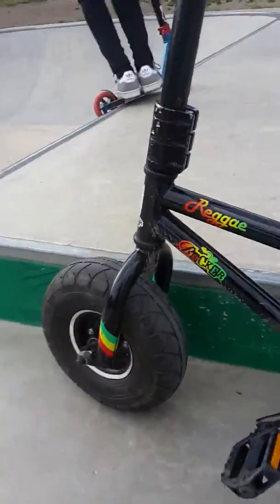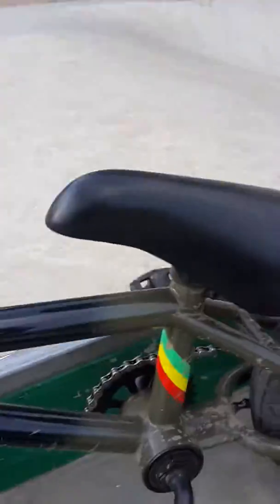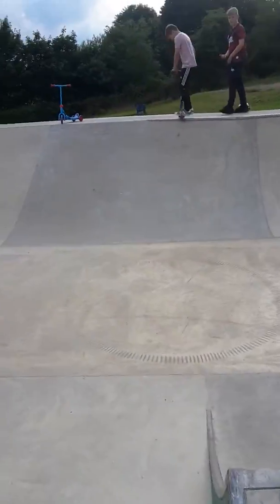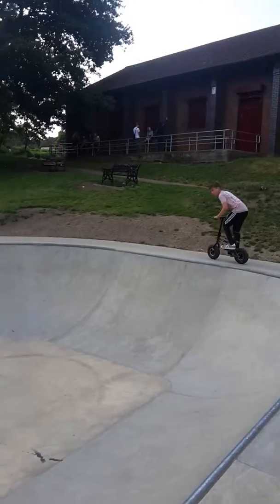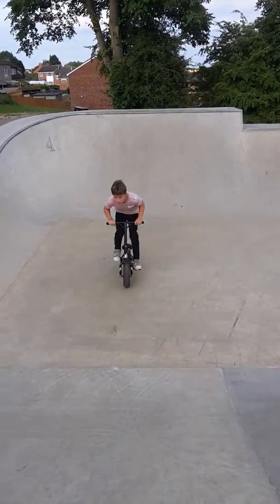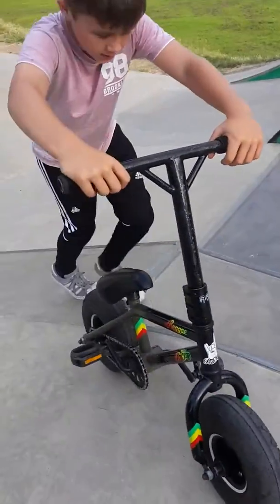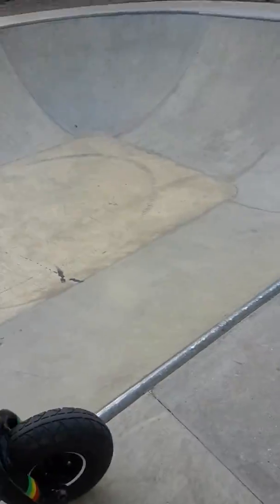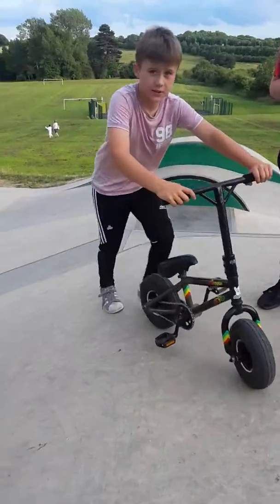Is it going to be scech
I put the mini scoot bars on my rocker